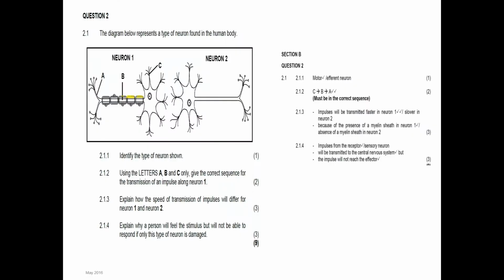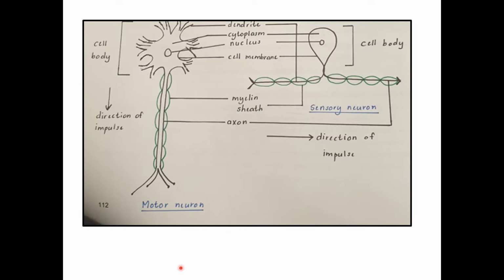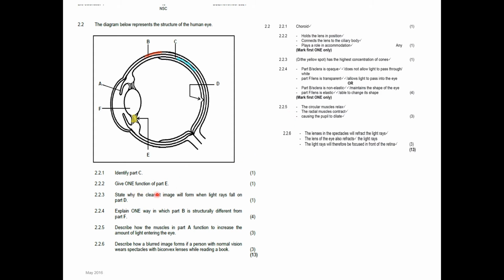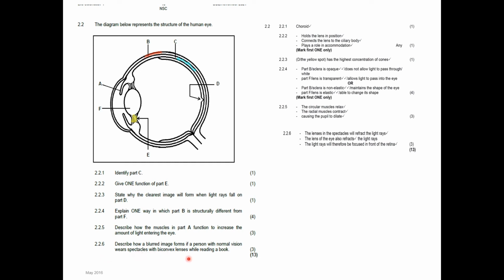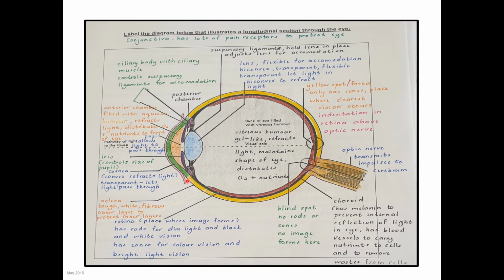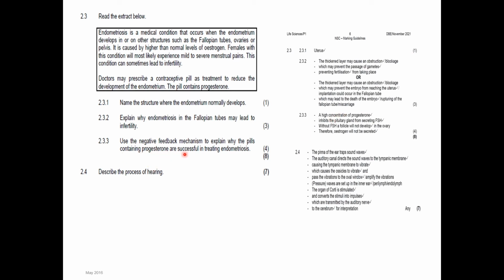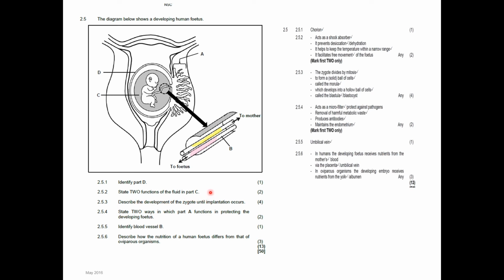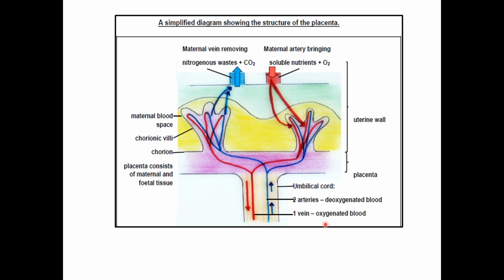4. Paper 1 Nov2021 - Gr12 Exam Preparation - Life Science - November 2021 Paper 1 Question 2